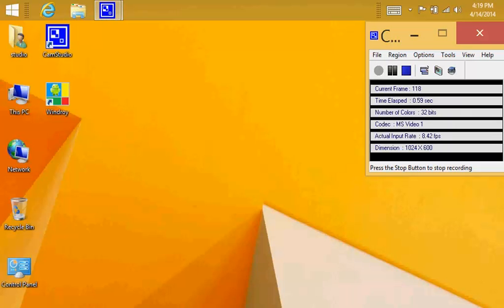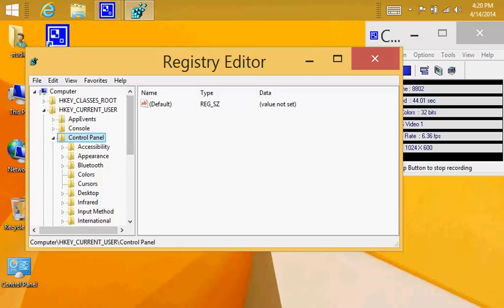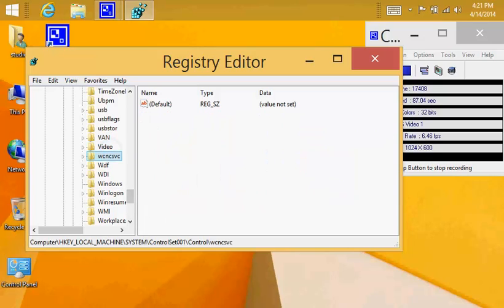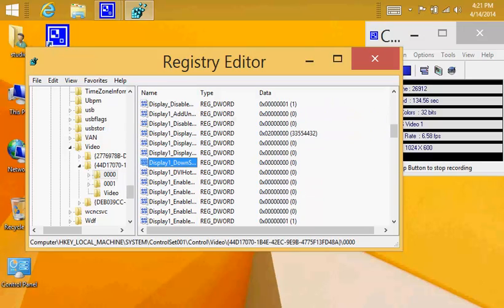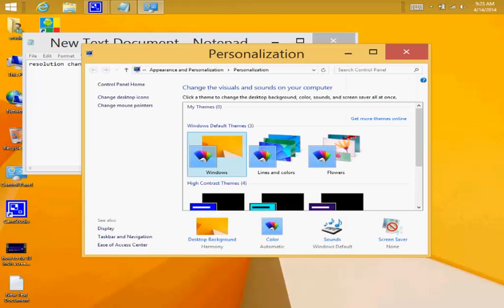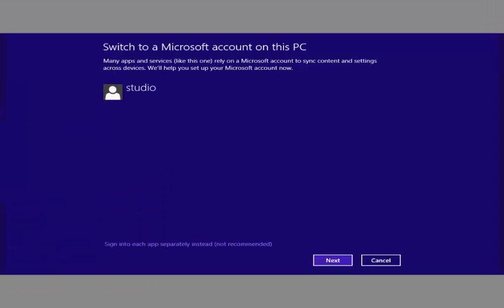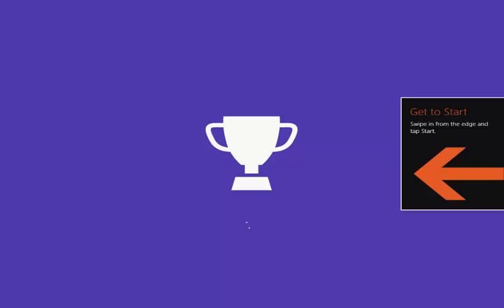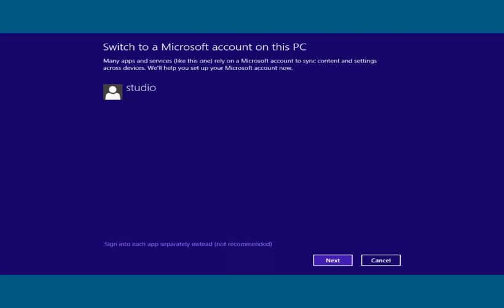HACK ! HOW to run windows 8.1 Apps on not supported 10 inch screens - 2015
If you just got a old Windows 7 Tablet or 10 inch Notebook , to try to install Windows 8.(1) and all went fine , but just them Apps don work..and to fix that you will need to do a registry HAck , cause your resolution is to low to run apps..

So this is what we need to do to get the dang apps to work..

Go to search and type REGEDIT

Open Regedit and look for

Then look for COTROLESET 001
in there look for Controle
Then scroll down and look for VIDEO
In there , go to the top of the REGEDIT and click EDIT and then FIND ..in find type Display1_DownScalingSupported

When you found the string , double click it and
change the 0 to 1

After that go and restart ...
In windows 8.1 the right resolution will aut. be detected and set..
All Apps  function fine now -

Video and Montage Channel48
Presented by Puck Darlington